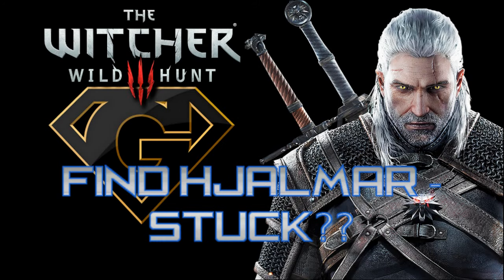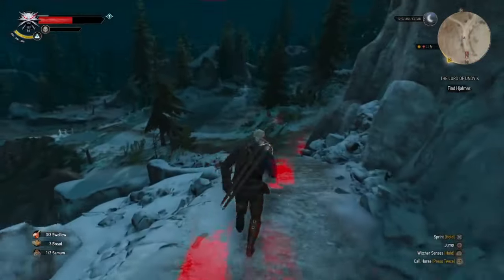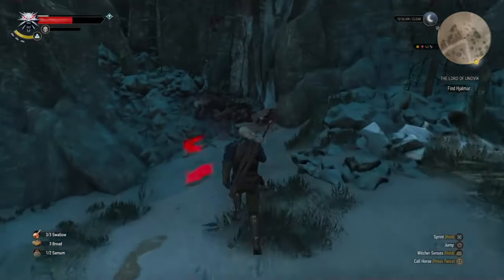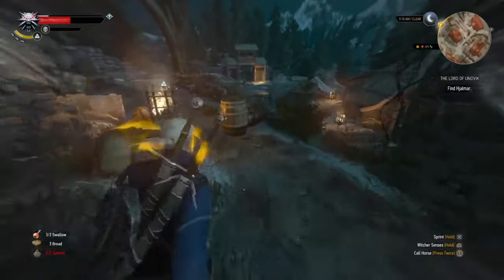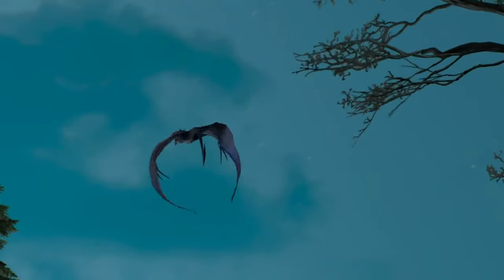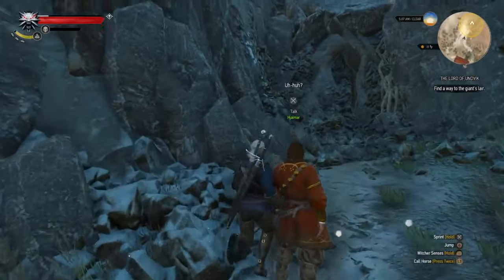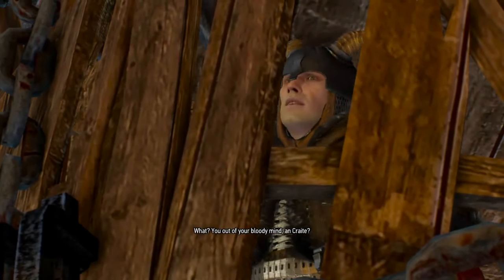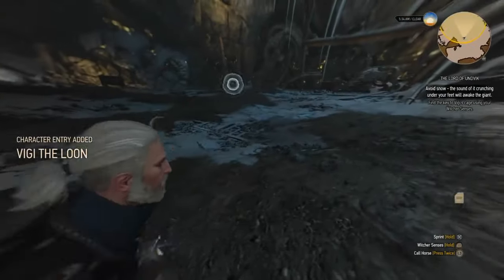The Witcher 3: Find Hjalmar - Lord Of Undvik - Stuck?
Hi Guys,
Another annoying mis-leading map direction? Well if you are trying to find Hjalmar then watch this vid to help, you are supposed to find Hjalmar before you can go and get Siri from the Isle of Mists. You need to help him on his quest to defeat the Ice Giant,

Also thank you to Daniel Hooper for:
"if you wanna add this to your description or something, you can see his footprints in the dirt next to the Giants prints, not with witcher senses though, and if you follow those prints, they cut off to the left before the cliff and lead you to the village."

so watch and enjoy. Hope it helps and you enjoy it :)

menwhostareatgames